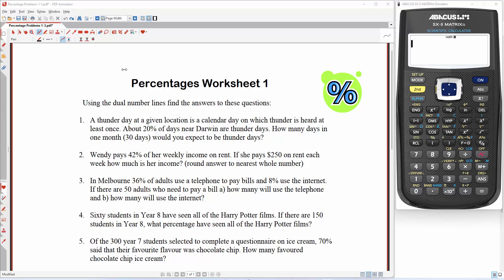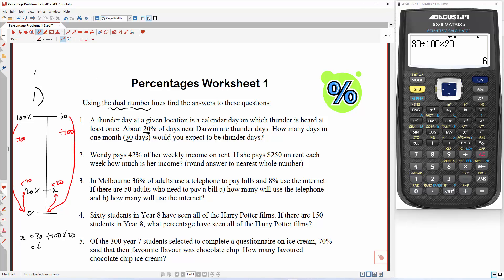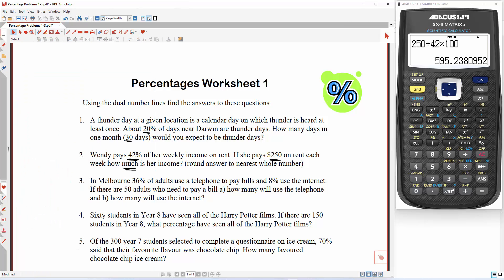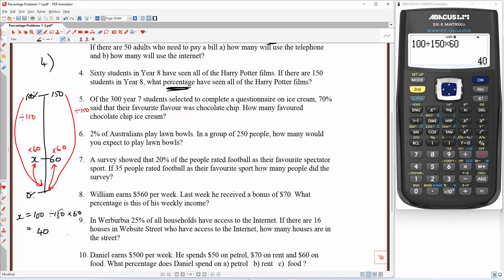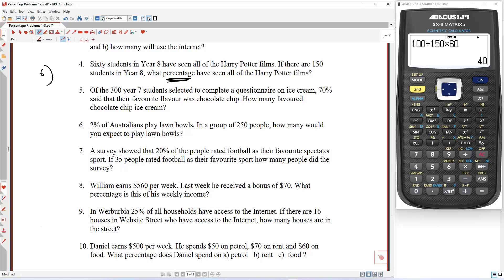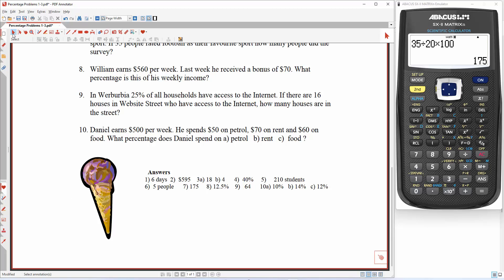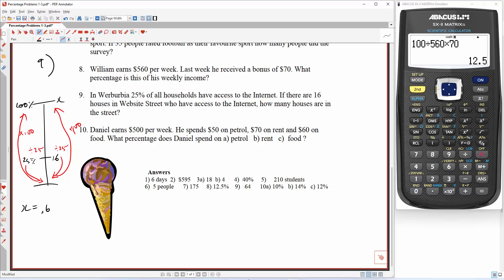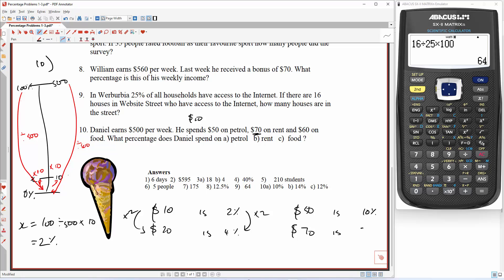Dual Number Line Worksheet 1 Solutions